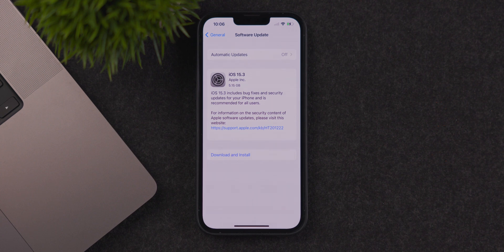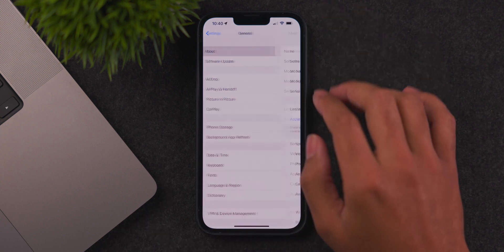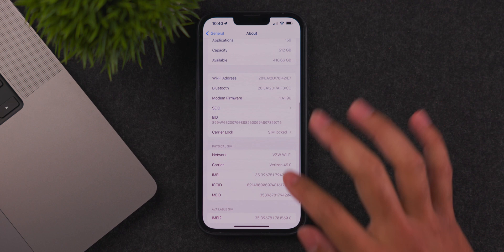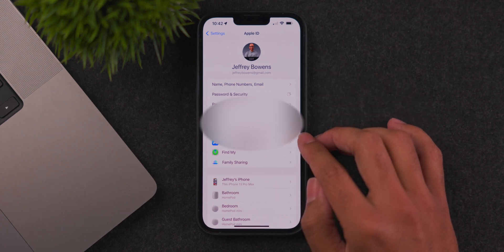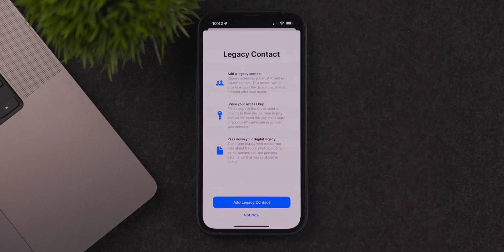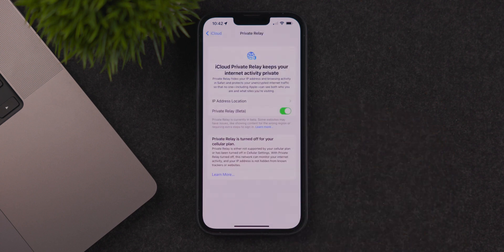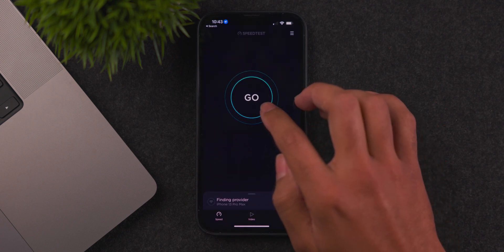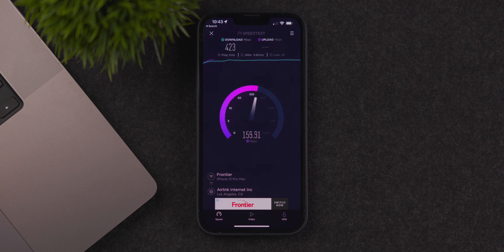iOS 15.3 Released! What's New?!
iOS 15.3 Released! Today, iOS 15.3 was released by Apple today and in this video, we go over what’s new, and why you should install it!

Every 10th paid subscription user that signs up through our link will get a $300 Apple Gift Card! Only until the end of the month 😉

COMMENT “Hey Updated” if you see this 👀